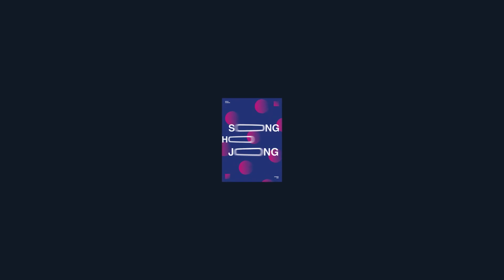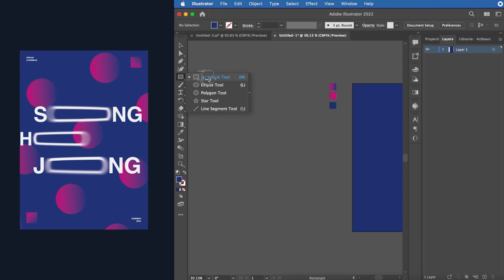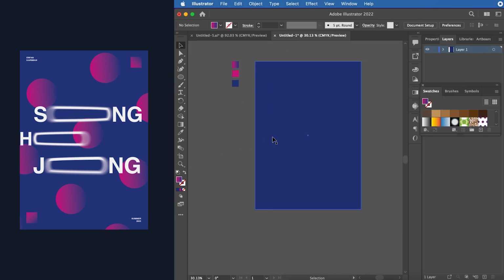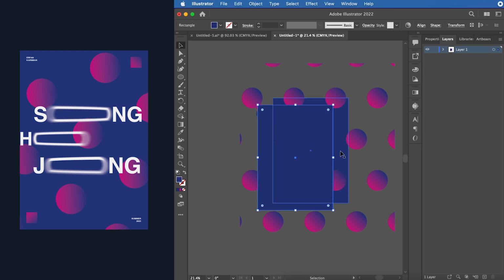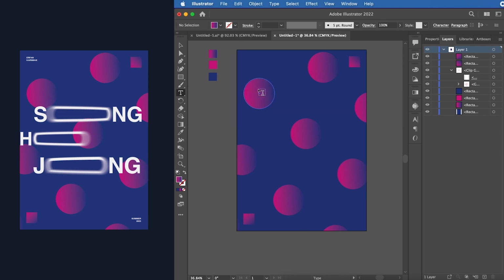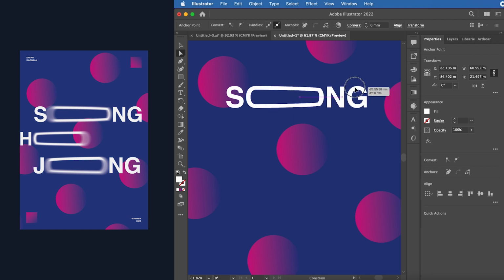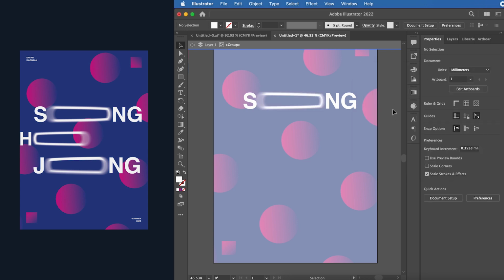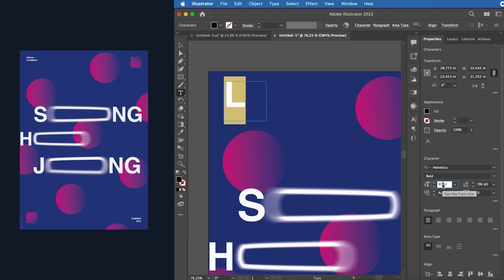Recreate: cool poster design in illustrator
Learn how to create a stunning poster using the Blur Effect in Adobe Illustrator!
In this video, I will show you step-by-step how to recreate the poster you see above. We will use a clipping mask and a pattern to make a background for our poster and then use the Blur Effect to create this cool effect in the text. By the end of this video, you will have learned how to create a professional-looking poster using this effect that you can use for any occasion.
Here are some tips for creating a great poster:
 - Use contrasting colors and gradients to create a visually appealing poster.
 - Choose a font that is easy to read and fits the style of your poster.
 - Don't be afraid to experiment with different shapes and effects.
 - Make sure your poster is well-organized and easy to understand.